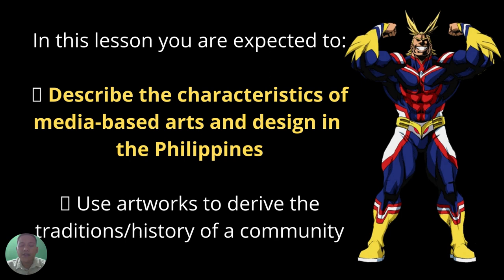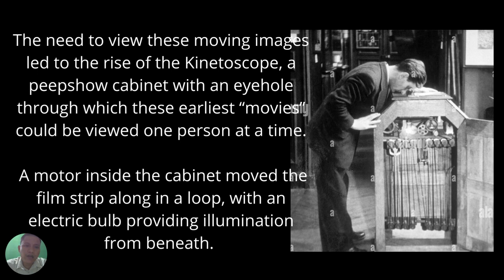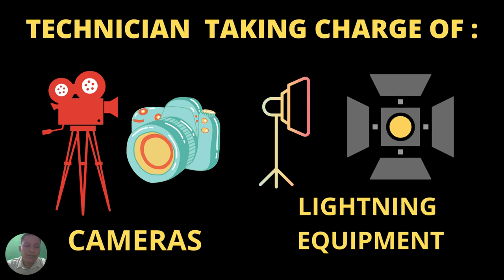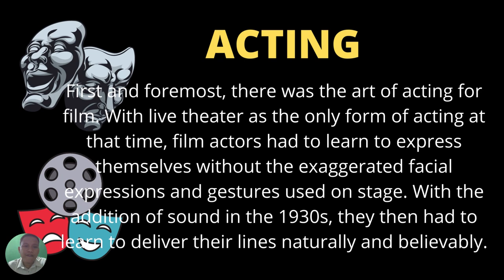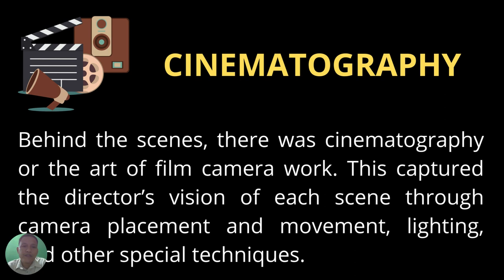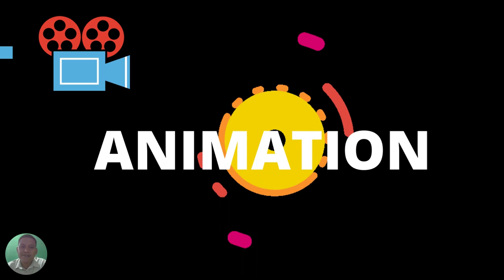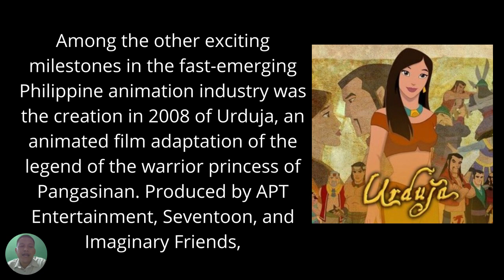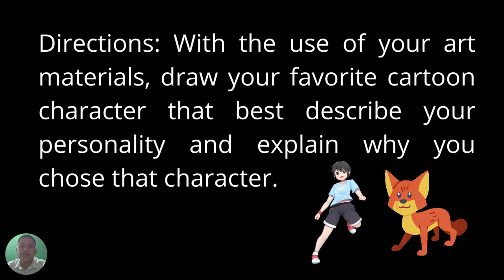FILM A TECHNOLOGY DRIVEN ART - FILM MAKING - FILIPINO FILM DIRECTORS - ANIMATION -3RD QUARTER ARTS